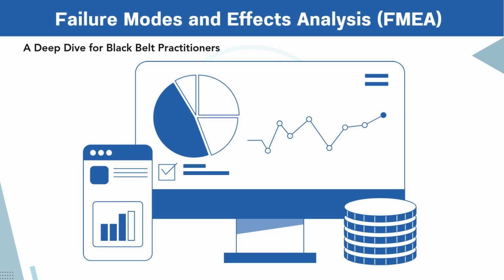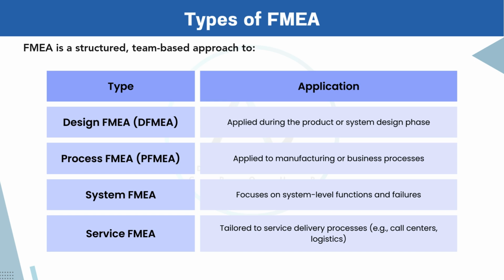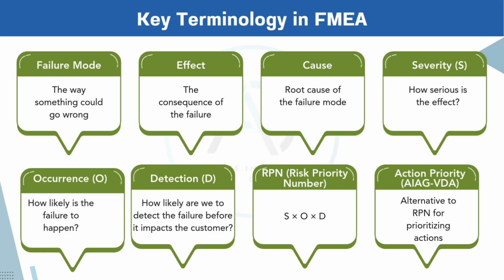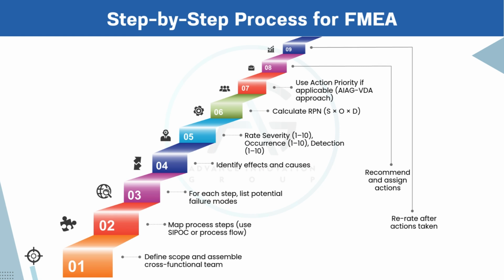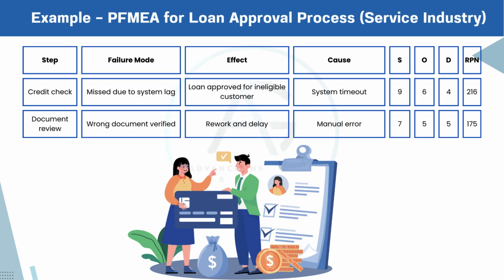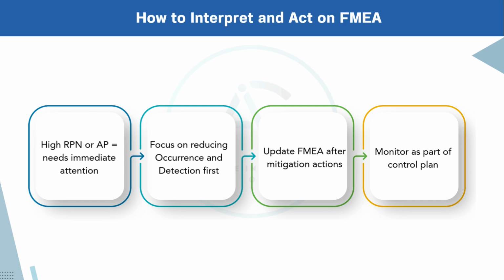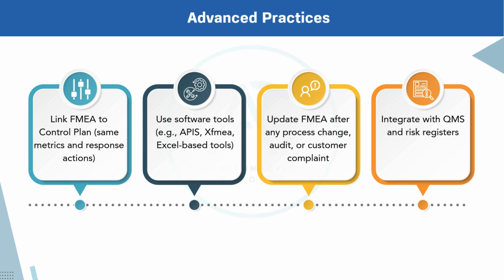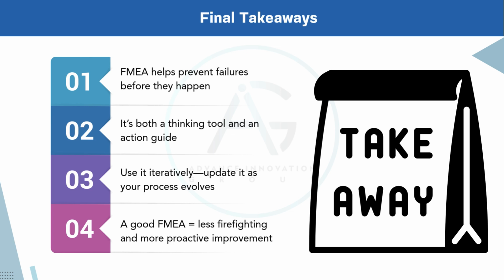Lean Six Sigma Black Belt Full Course | Complete Guide for 2025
🎓 Lean Six Sigma Black Belt – ek advanced level certification jo professionals ko empower karta hai process improvement, defect reduction, aur quality excellence achieve karne mein.

Is video module mein hum cover karenge Lean Six Sigma Black Belt ke core topics, tools, aur real-life application – with easy-to-understand explanations and practical insights:

✅ What is Lean Six Sigma Black Belt?
✅ Roles & Responsibilities of a Black Belt
✅ Key Tools: DMAIC, Hypothesis Testing, Control Charts, FMEA, etc.
✅ Project Selection & ROI Focus
✅ Data-Driven Decision Making Techniques
✅ Leadership Role in Process Improvement
✅ Real-Life Use Cases from Six Sigma Projects
✅ Tips to Clear Black Belt Certification Exams

Ye video un logon ke liye banaaya gaya hai jo Lean Six Sigma Black Belt ke concepts ko detail mein samajhna chahte hain, chahe certification ke liye prepare kar rahe ho ya apne business processes ko optimize karna chahte ho.

🎯 Ideal For:

• Lean Six Sigma Green Belts upgrading to Black Belt
• Quality Managers & Process Improvement Experts
• Business Analysts & Consultants
• Students pursuing Six Sigma Certification
• Leaders driving change through data

📞 Need help with Lean Six Sigma Certification or Project Consulting? Let’s connect!

📍 Address: Advance Innovation Group, D-44, Sector-2, Noida - 201301